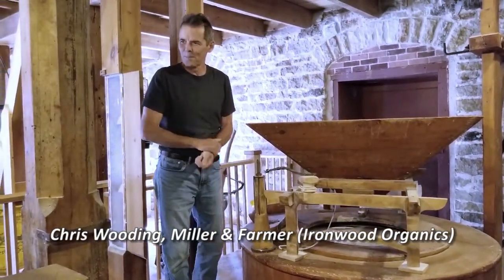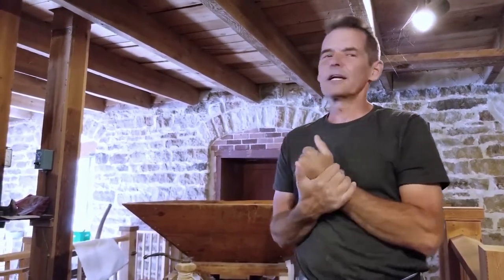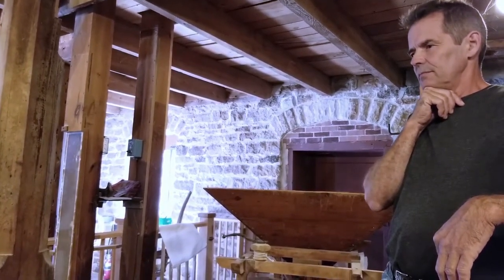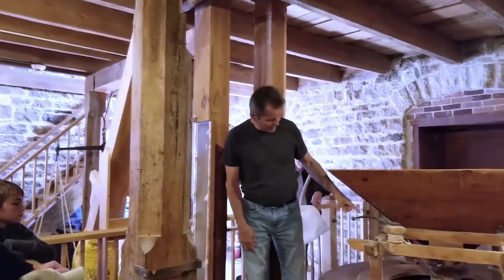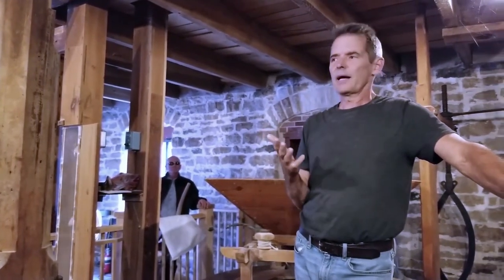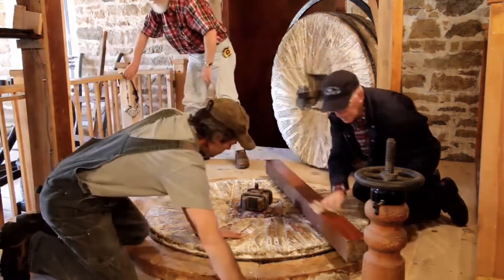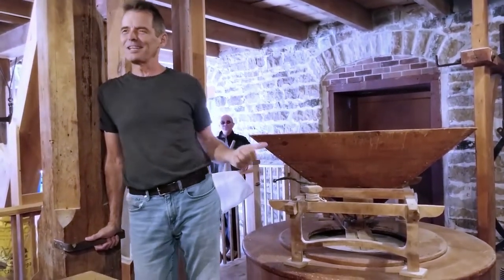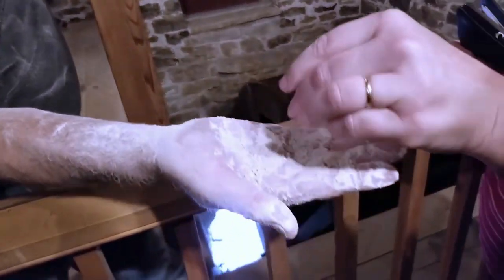Milling Demonstration at the Old Stone Mill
Milling heritage Red Fife wheat at the Old Stone Mill National Historic Site in Delta, Ontario, Canada.  Includes a description of Red Fife wheat, how the millstones work, bolting (sorting) the flour and dressing (sharpening) the stones.  The miller, Chris Wooding, is also an organic farmer and grows his own Red Fife wheat on his farm located a few km from Delta.